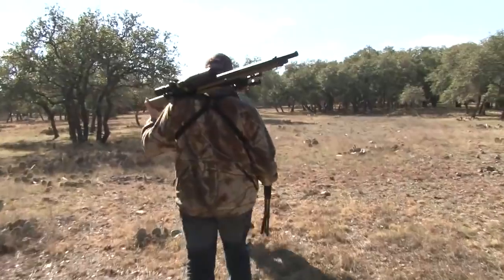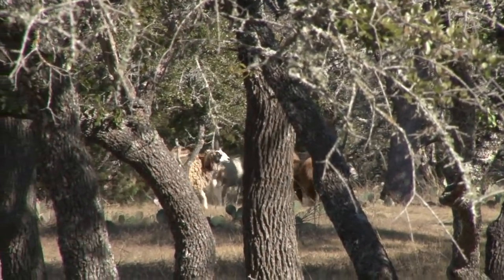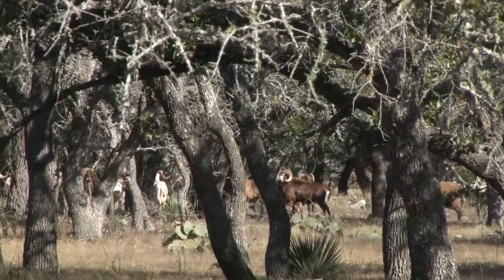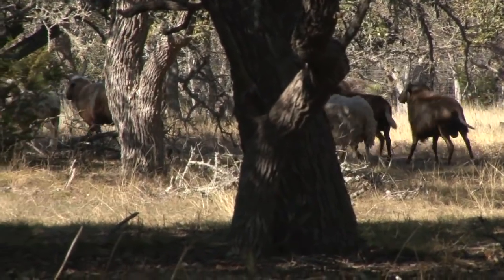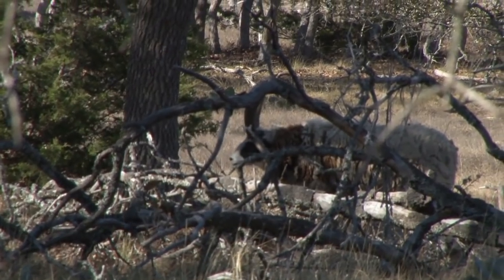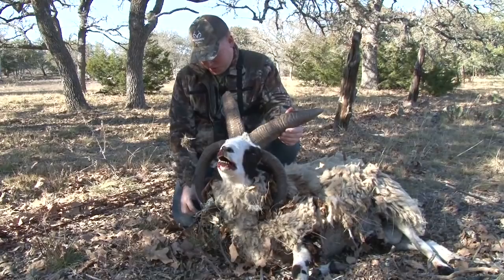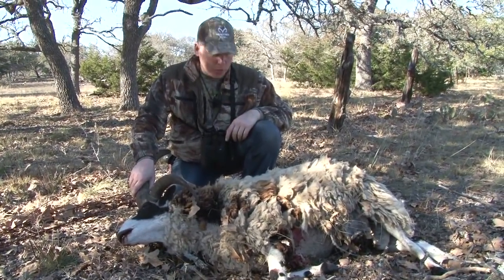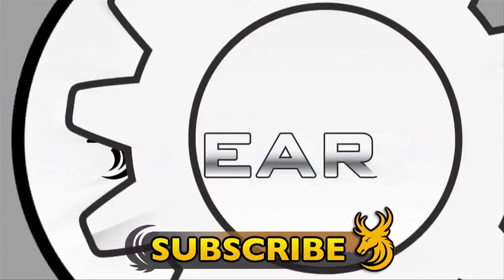Extreme Airgun Hunting: Jacobs Four Horn Ram with Benjamin Rogue .357 Big Bore Air Rifle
Team Wild's Ian Harford is on the trail of a mischievous Jacobs Four Horn Ram. This gnarly beast has been strutting his stuff amongst the herd, head-butting his way to dominance, and he needs to go. The Benjamin Rogue .357 is the air rifle for the job!